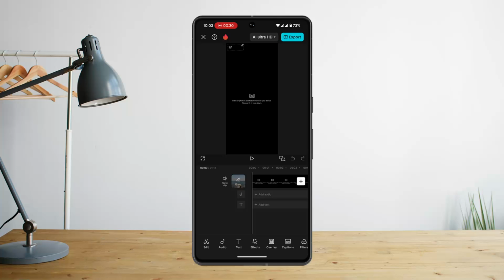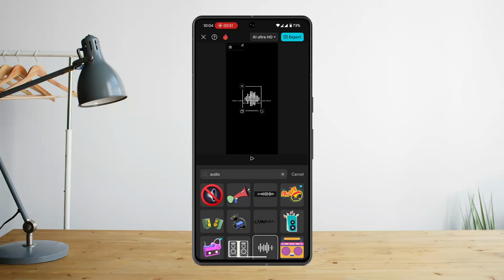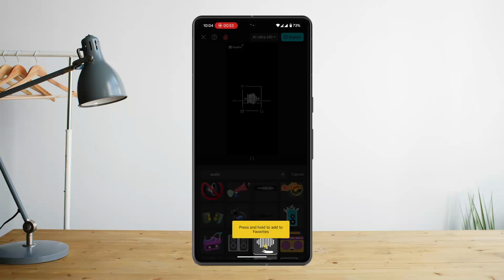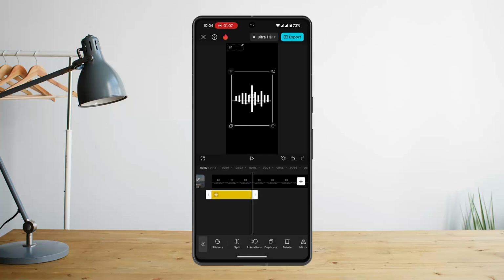How To Add Audio Spectrum In Capcut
Adding an audio spectrum in CapCut is a visually engaging way to enhance your videos by syncing dynamic visuals with music or voiceovers. This effect is especially popular for music clips, lyric videos, podcasts, and promotional content where you want to show real-time audio feedback on-screen. CapCut makes it easy to add this feature using its built-in stickers and customization tools, even for beginners.

To get started, open the CapCut app on your mobile device. You can either launch a new project or open an existing one that you want to edit. Once inside the project interface, make sure you’re not selecting any existing elements in the timeline to avoid unintentional edits. Then, swipe the bottom toolbar toward the left until you find the “Stickers” option and tap on it.

Inside the Stickers section, use the search bar at the top and type in keywords like “audio,” “audio spectrum,” or “visualizer.” While the term “audio spectractor” may appear due to misspelling or search mismatch, typing “audio” usually leads you to the right set of animated stickers. Scroll through the results until you find an animated audio spectrum or waveform that matches your style.

Tap to add the spectrum to your project. Once added, you can drag it into place, resize it, and align it to your desired position on screen. To ensure the visual matches the full duration of your video or music track, press and hold the end of the sticker in the timeline and drag it to extend its length accordingly.

When you play the video, the audio spectrum will now react to your soundtrack, creating a professional-looking, synchronized visual effect. CapCut does not currently generate live-reactive audio spectrums based on audio frequency, but the animated stickers still provide a strong visual representation.

Timestamps:
0:00 Introduction
0:13 Opening Project in CapCut
0:27 Navigating to Stickers
0:36 Searching for Audio Spectrum
0:50 Adding and Adjusting the Spectrum
1:08 Extending Duration to Match Video
1:13 Conclusion